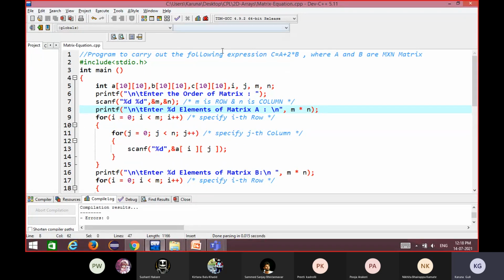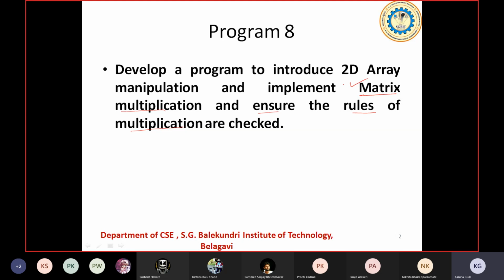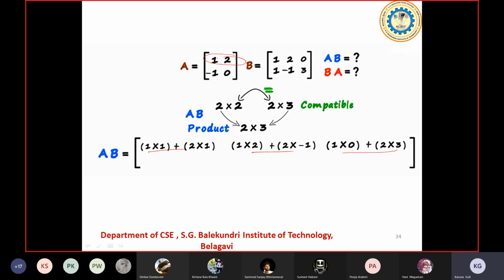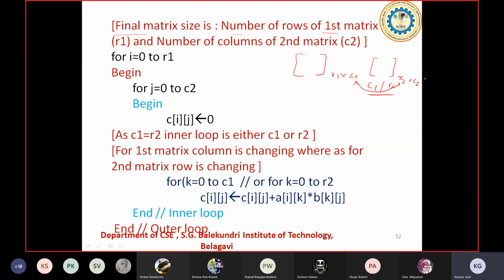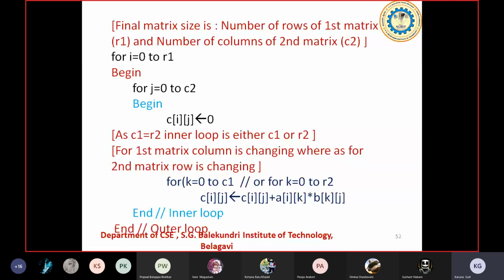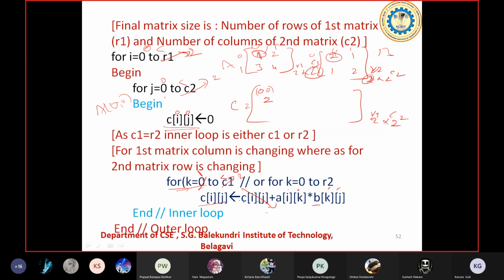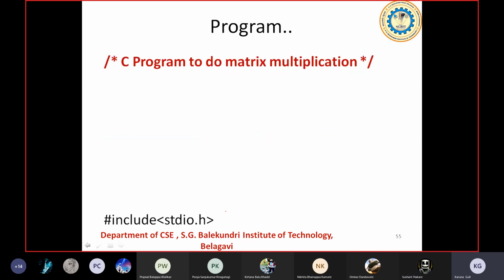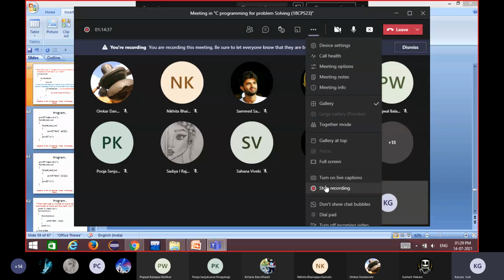38 C PROGRAMMING FOR PROBLEM SOLVING (18CPS13/23)